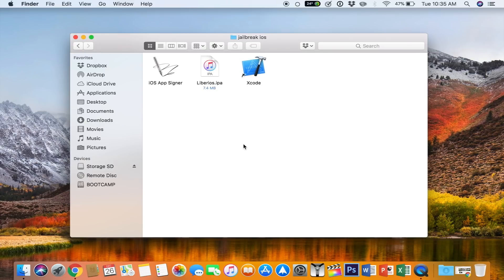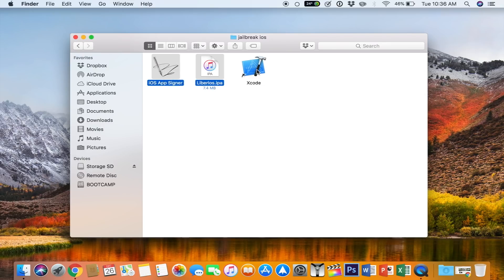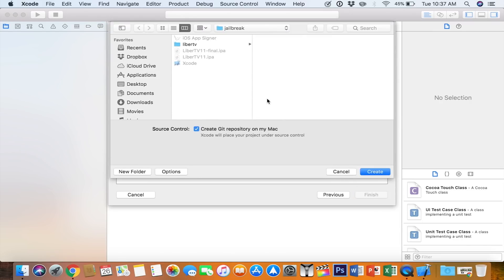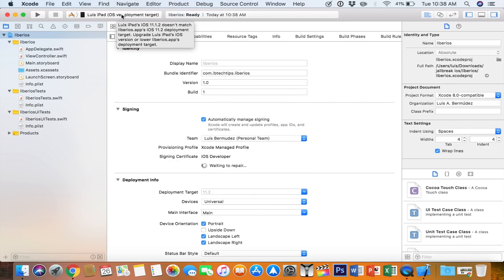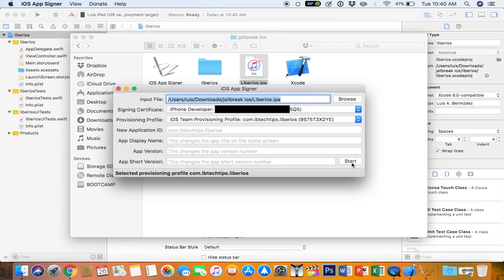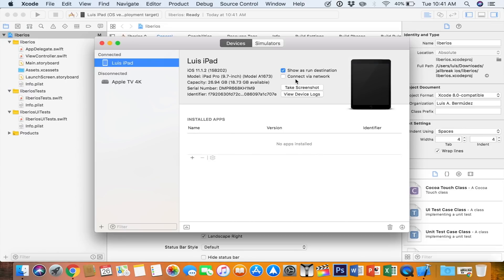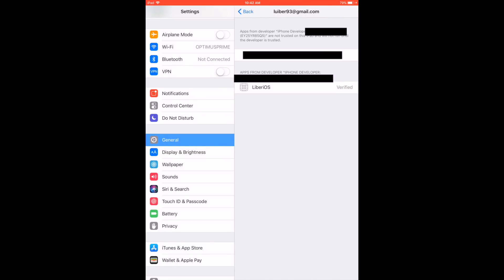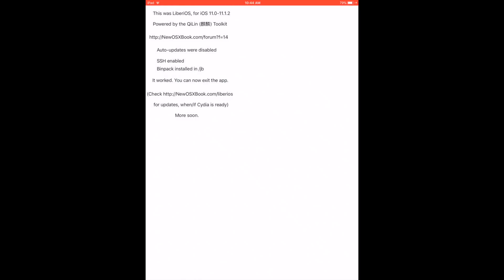How to Jailbreak iOS 11.0-11.1.2!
Newly released tutorial to Jailbreak iOS 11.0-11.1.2.

How to Pair your device wirelessly!